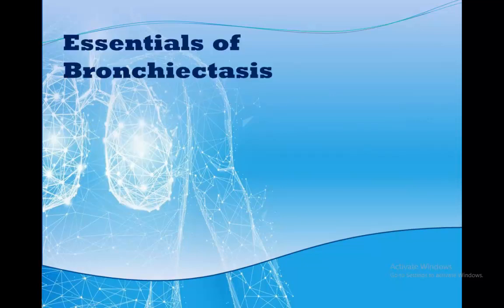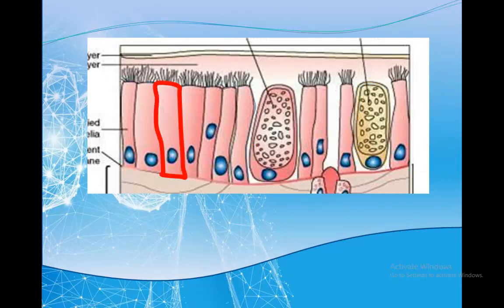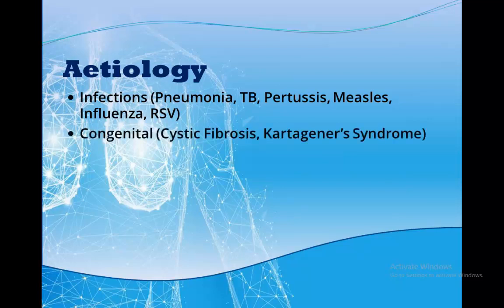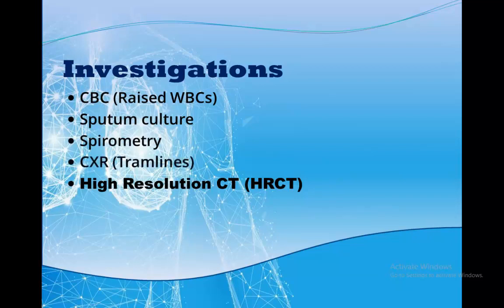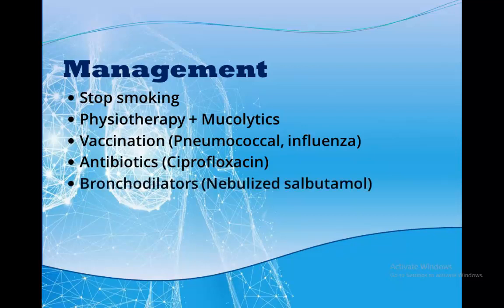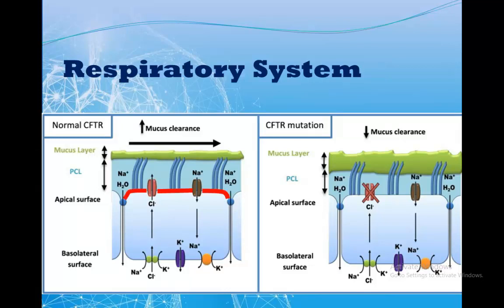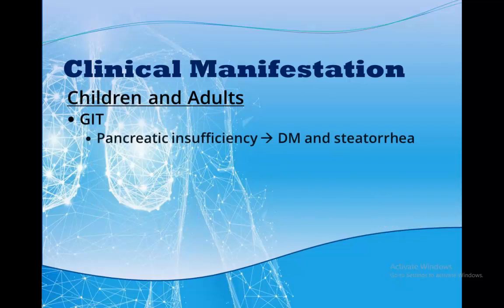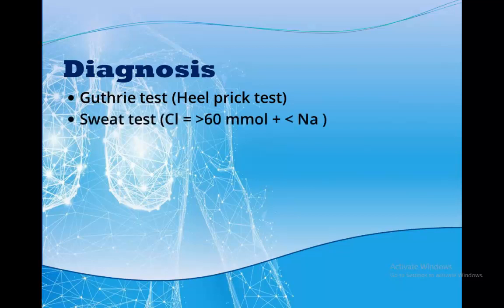4. PLABvision : Essentials of Bronchiectasis and Cystic Fibrosis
Another new PLABvision video😃😃 on Bronchiectasis and Cystic fibrosis.
In this video Dr Gandi explains the following :

1. Essentials of bronchiectasis
2. Pathophysiology
3. Aetiology
4. Signs and Symptoms
5. Investigation
6. Management

Cystic Fibrosis
1. Essentials of Cystic Fibrosis
2. Pathophysiology
3. Clinical Manifestation
4. Investigations
5. Diagnosis
6. Management